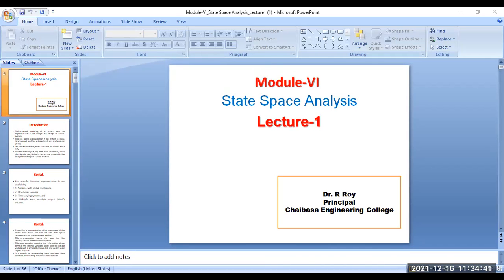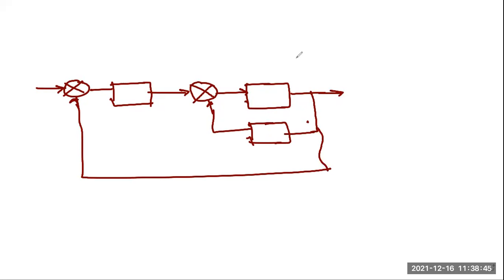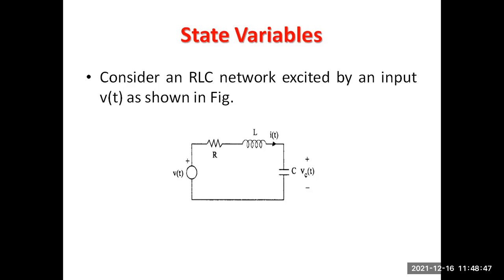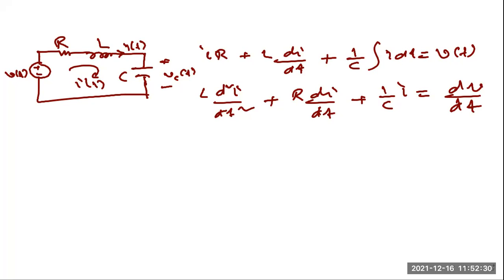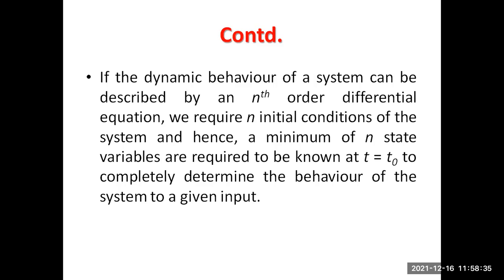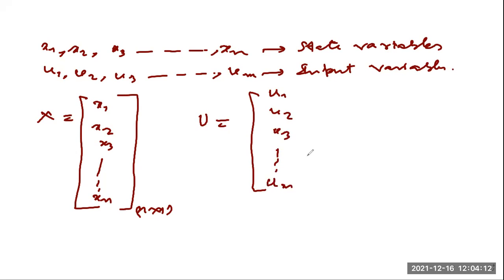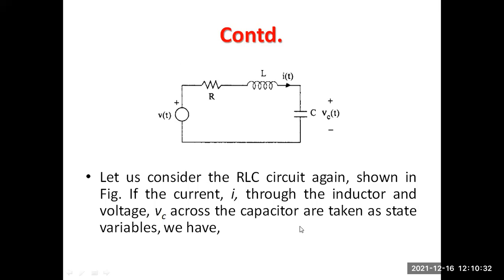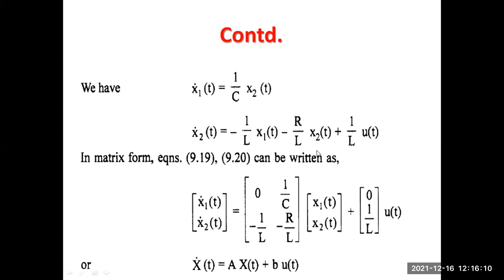Lecture 8 State Variable Analysis EE 502 16 12 21